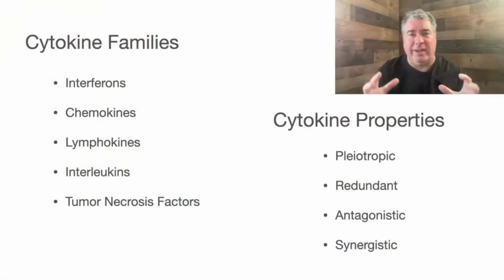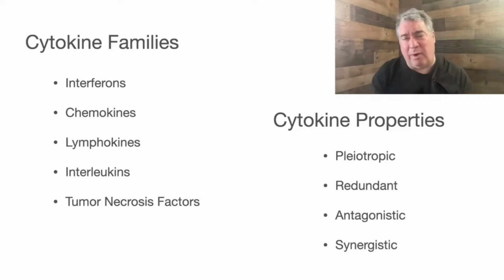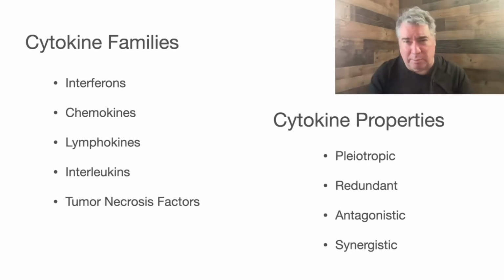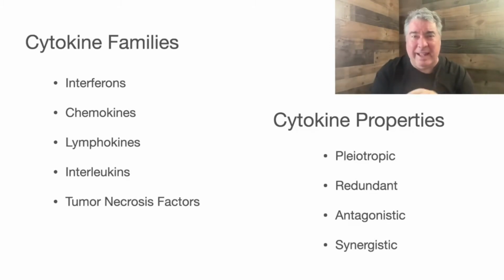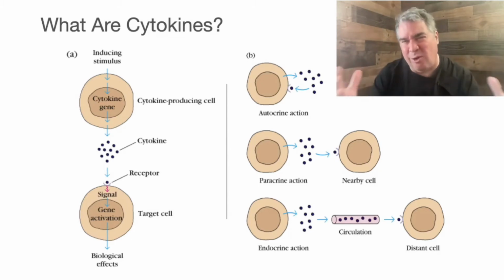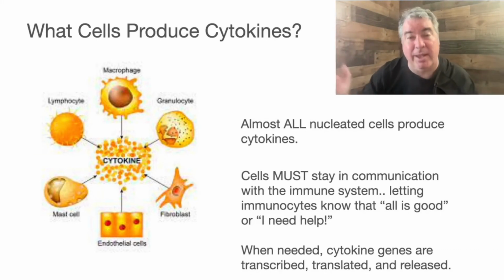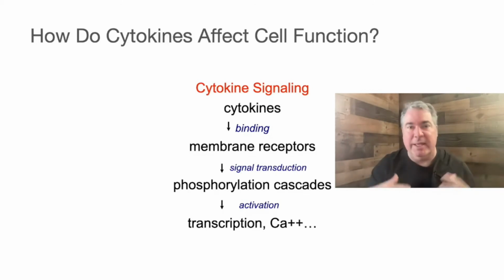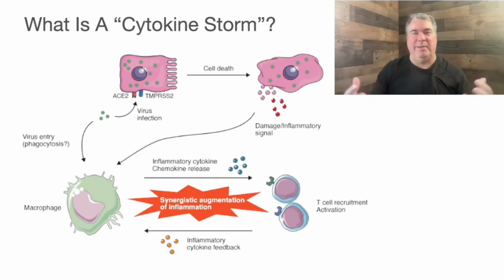Cytokines Revisited!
A review of cytokines, how they function, and their importance to regenerative medicine and overall health.